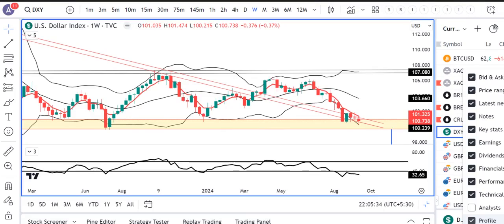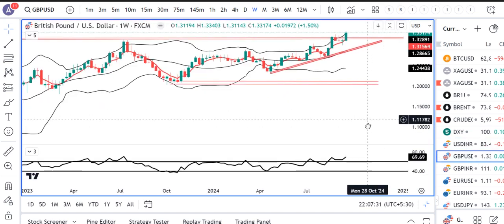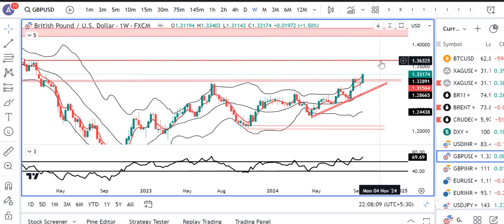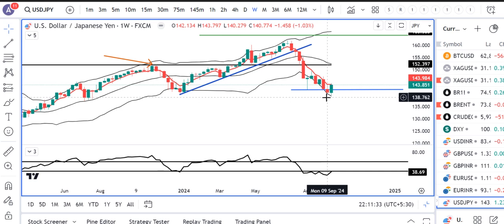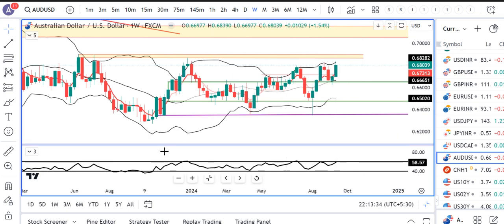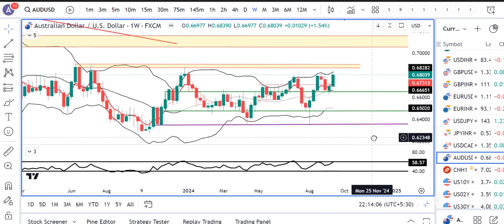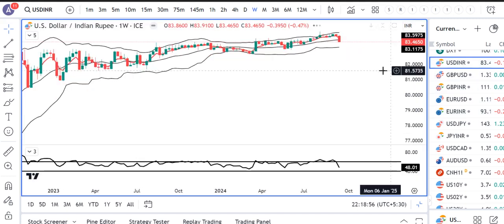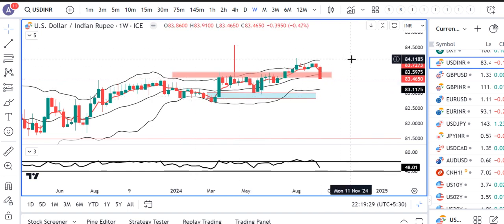FED cuts rate by 50 BPS. What Next? Need to observe US Data to check Recession or no recession.